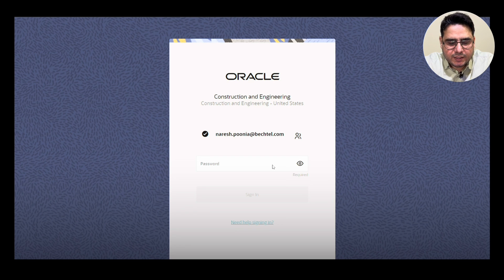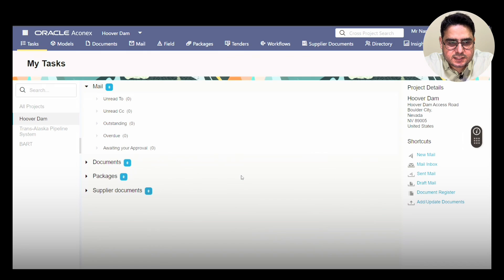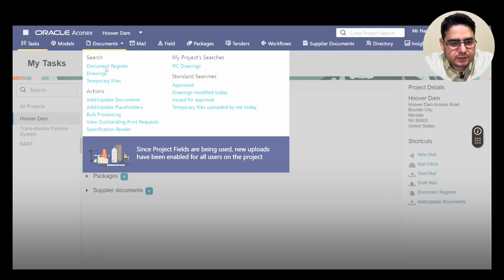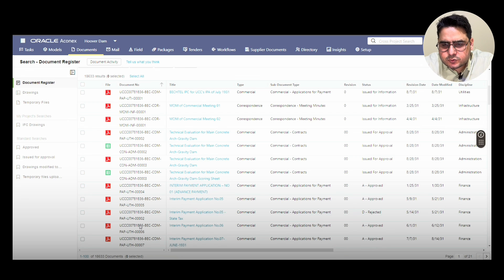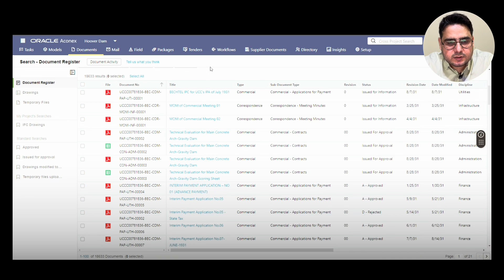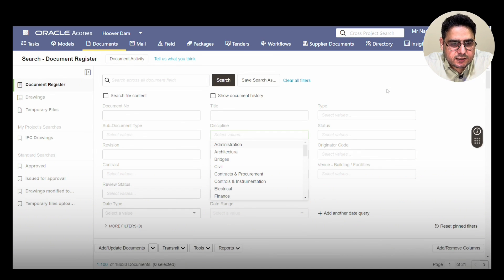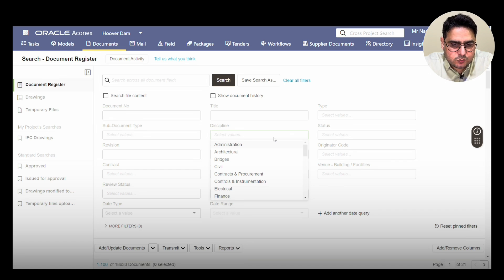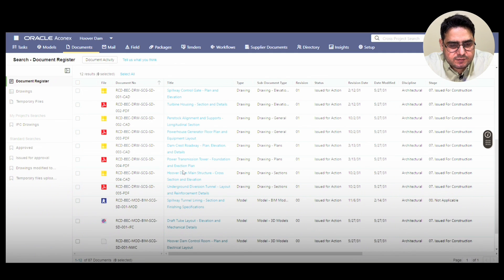Master Aconex Interface and Document Register in 10 Minutes!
Title: Ackonex Interface & Documents Register Demystified

In this video, I take you through the essentials of the Ackonex Interface and the Documents Register, giving you a clear understanding of how to navigate and use these tools effectively for project management and document control. Whether you're a Quantity Surveyor or a document controller and are new to Ackonex, this beginner-friendly tutorial is perfect for you!

Key Topics Covered:

1. Introduction to the Ackonex Interface
2. How to efficiently use the Documents Register

Whether you're a civil engineer, construction project manager, or a document controller, mastering these tools is crucial for managing large construction projects and ensuring compliance with international standards.

If you're ready to take your project management and quantity surveying skills to the next level, be sure to subscribe and hit the bell icon for more videos on construction technology, project controls, and global standards.